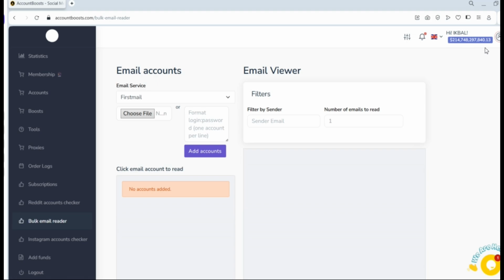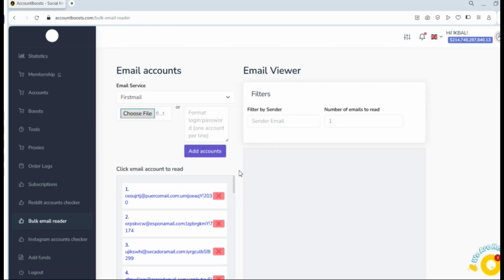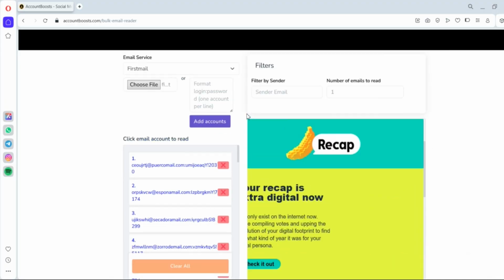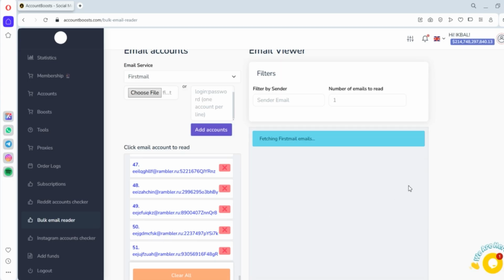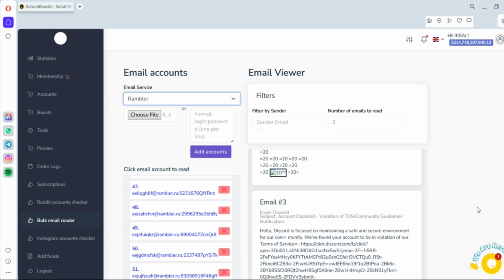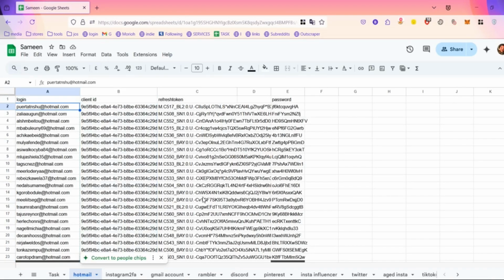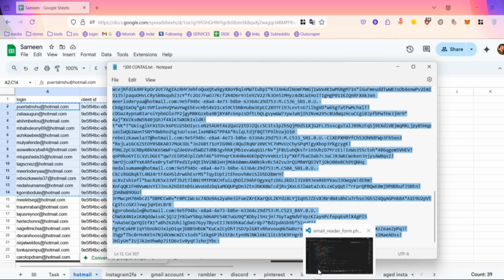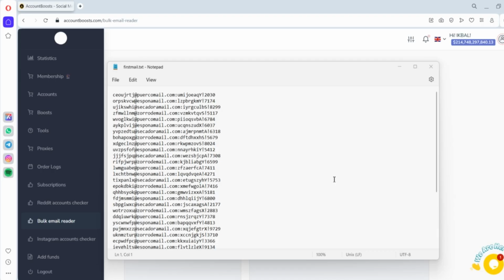Bulk email reader| Read from multiple email accounts from a file without login| read outlook imap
📢 Tired of logging into multiple email accounts manually? Need to quickly fetch OTPs or verify messages from different inboxes? 🚀 Meet the Bulk Email Reader Tool – the fastest way to access multiple email accounts in one place!
🔥 This tool supports IMAP, making it compatible with almost all email providers, including:
✅ Gmail (App Passwords)
✅ Hotmail & Outlook (OAuth Authentication)
✅ Rambler, Firstmail, and More!
✅ Custom IMAP Servers

💡 Key Features:
✅ Fetch emails from multiple accounts instantly 🔥
✅ Filter by sender – Find important emails fast!
✅ Retrieve OTPs easily from all linked accounts
✅ No need to log in repeatedly – One-click access!